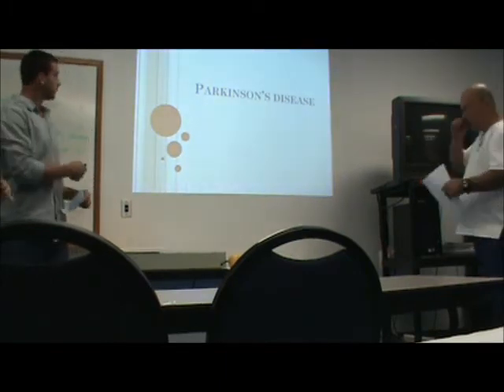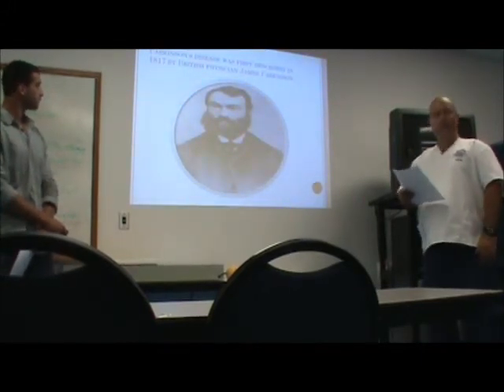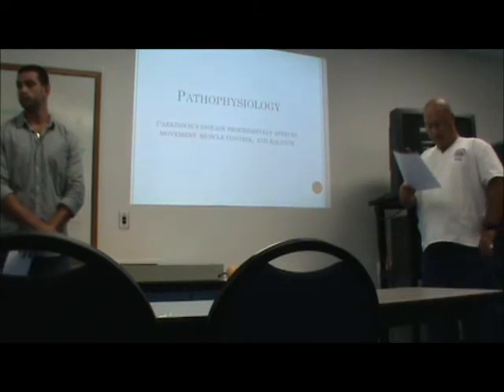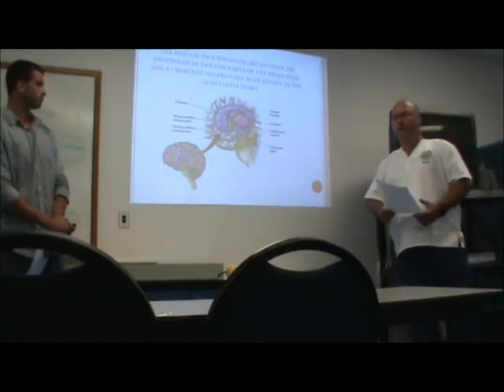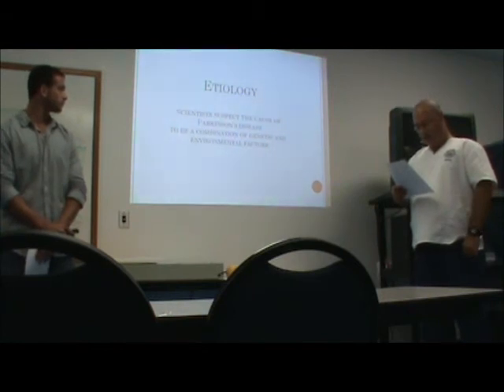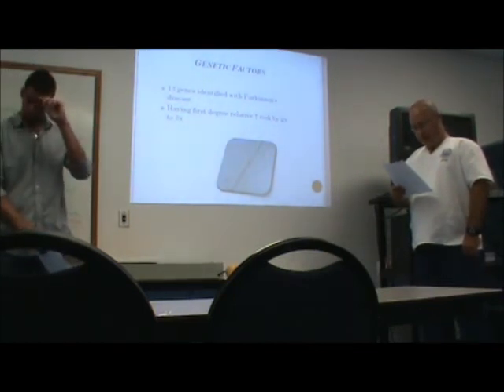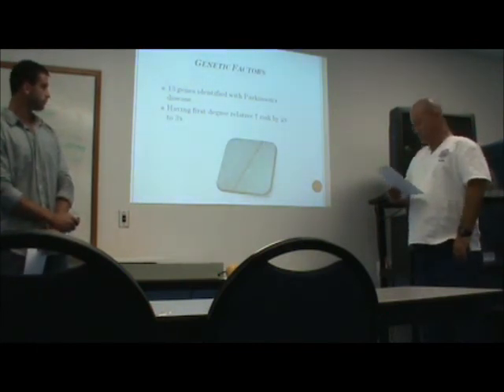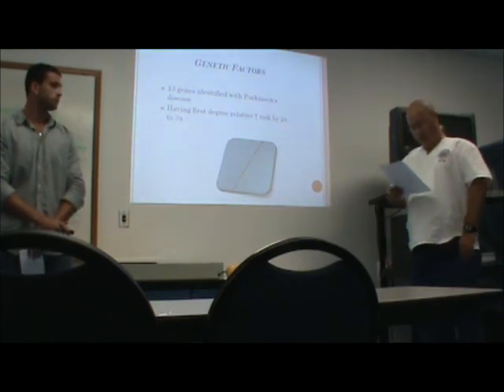group 3 pt. 1